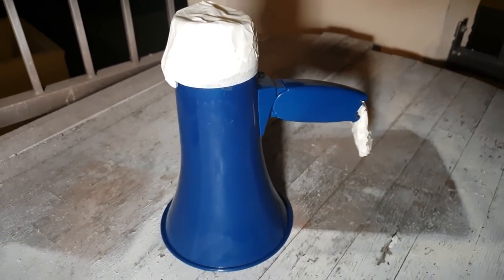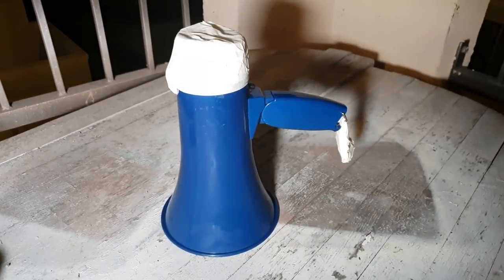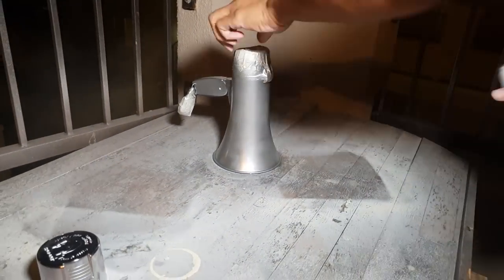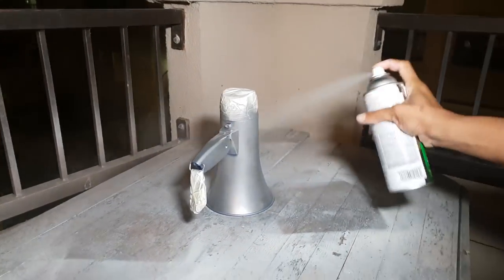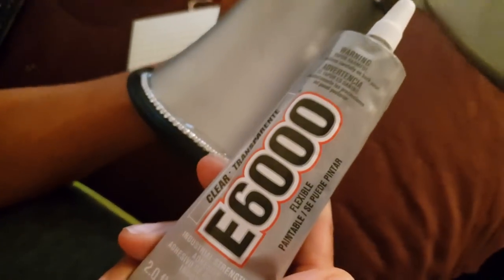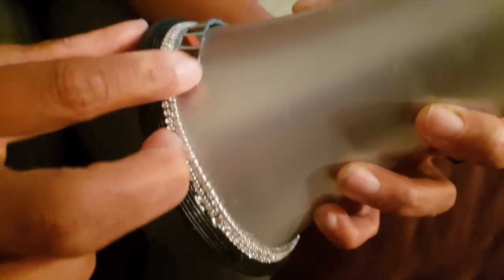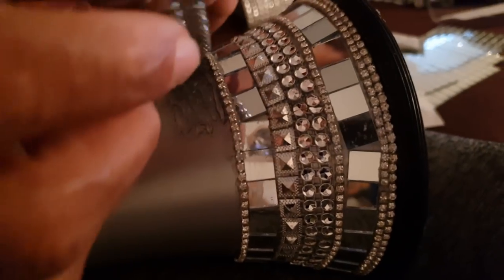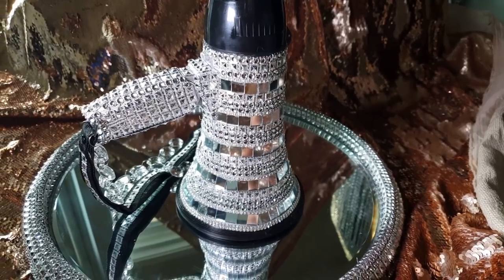Wedding Vlog: A bling megaphone? Da Heck?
I found this megaphone at Marshall's or Ross and it was like 5.00. Everyone thinks I'm crazy but this is soooooo meeeeeee lmbo. I decided to show them all and bling it out! Will they let me use it at the reception or SWIPE my batteries? Well that remains to be seen. Hahaha but you gotta admit it came out FABULOUS! It might also make a great holiday gift for your partying or sports fan friends. Why not??

What I used:
10x10 mirror tiles ordered from Amazon by accident
My favorite studded bling wrap (you can get it at  hobby lobby in the wedding section where they keep ribbon and trim)
Rhinestone trim (I got 30 feet from ebay)
E6000 glue
Metallic silver spray paint (Walmart)

Facebook:  Anointed 2 Bling by Rein
Pinterest: Anointed 2 Bling by Rein
Tumblr: Anointed 2 Bling by Rein

John 3:16!